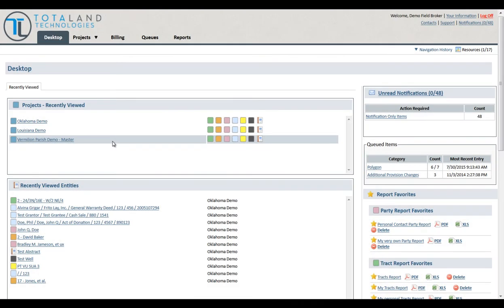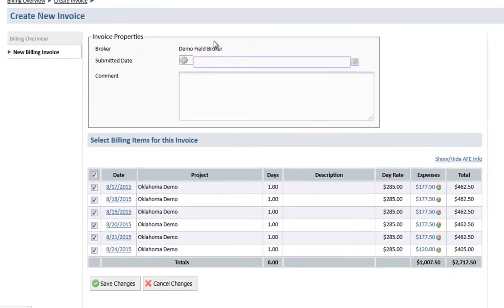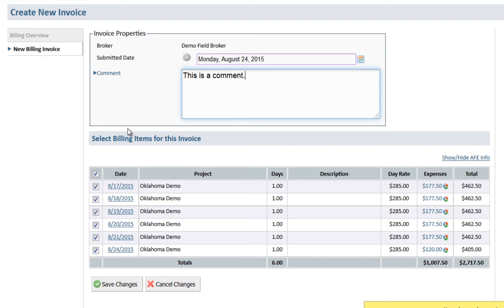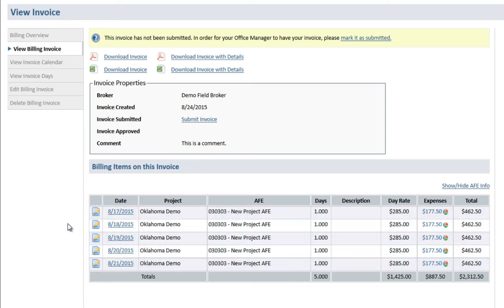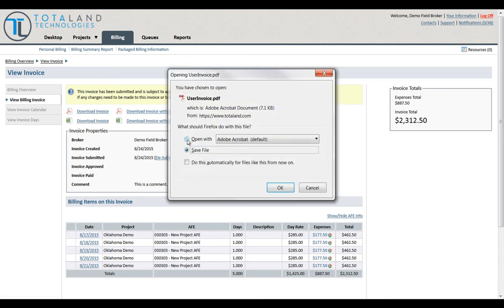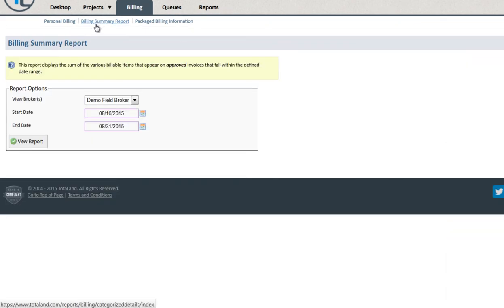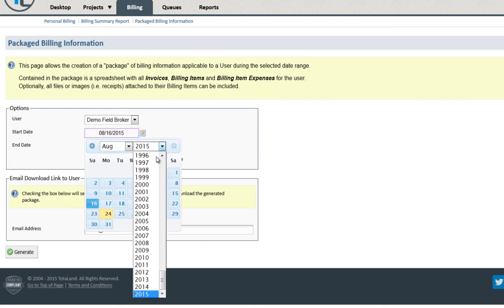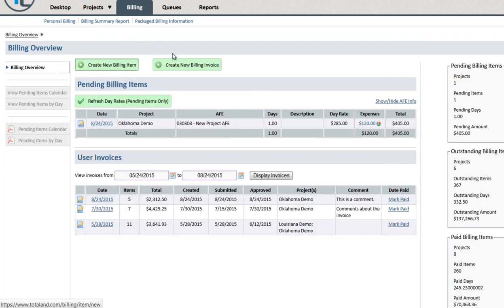Creating a Billing Invoice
This video demonstrates how to create a Billing Invoice in the TotaLand system.